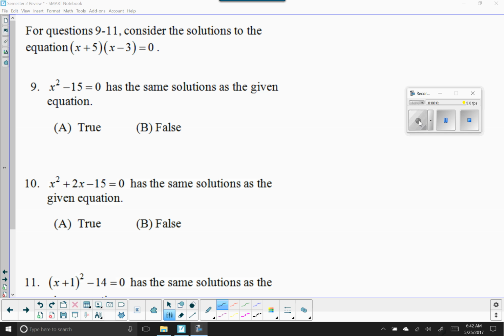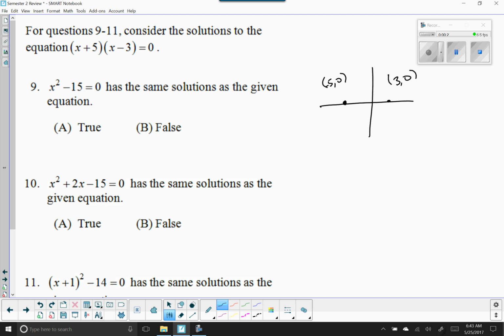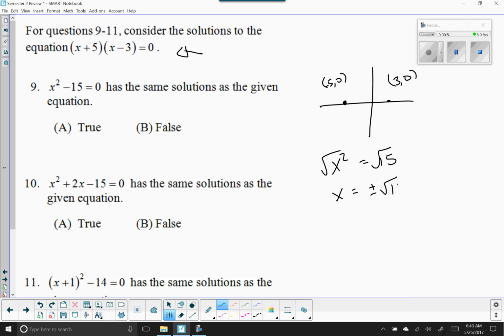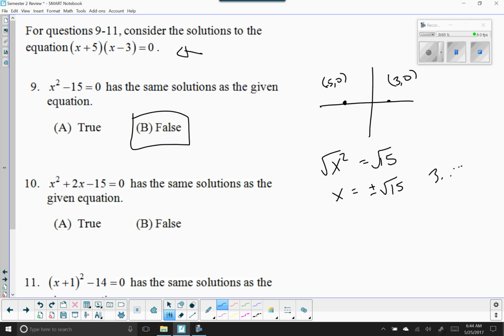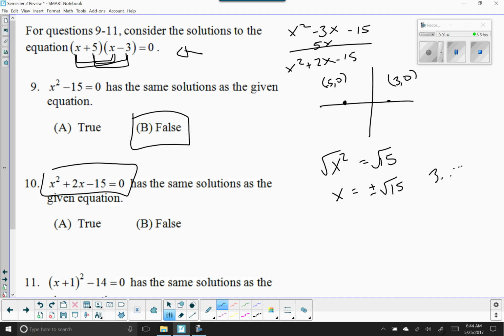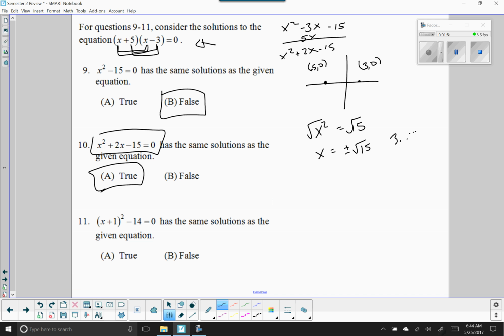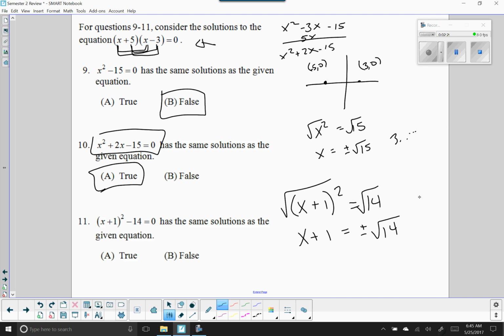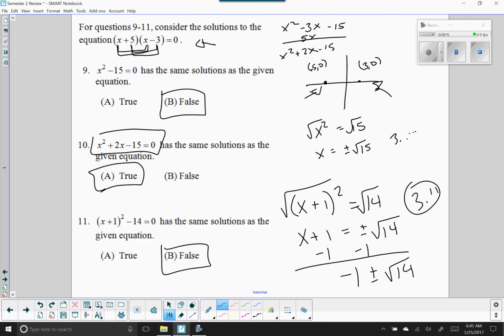Questioins 9 11